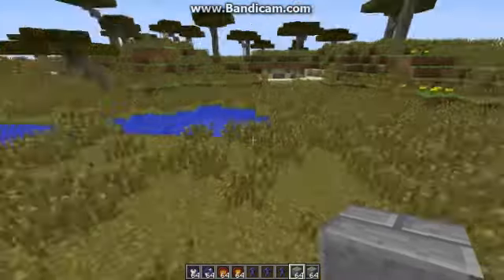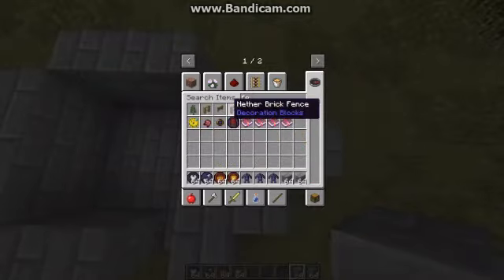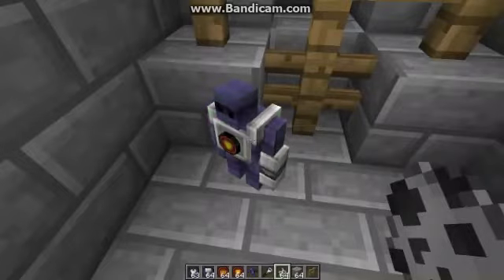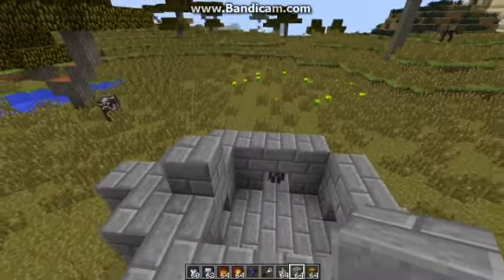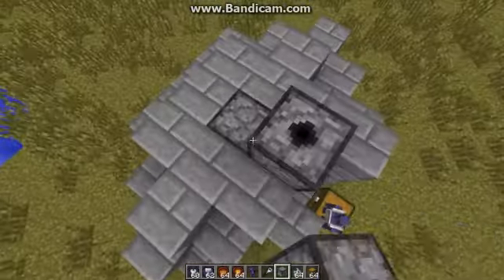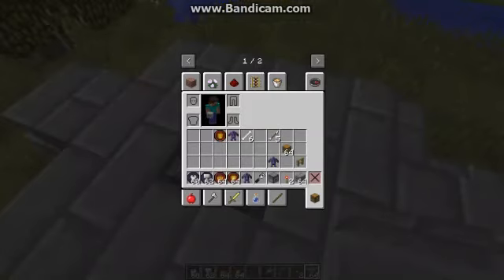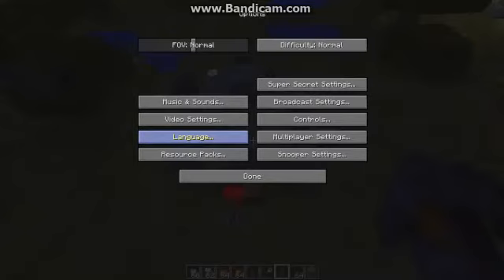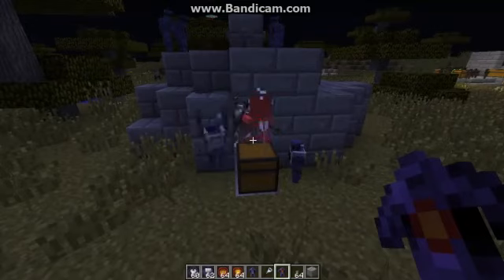Thaumcraft Tests - Skeleton Hell - Ep. 9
Last time I only did a review of stuff, now you guys get to join me in the building process.
Please leave a comment for what next episode should be about.

We are not liable for injures or loss of personal items, Jack is still our lawyer.